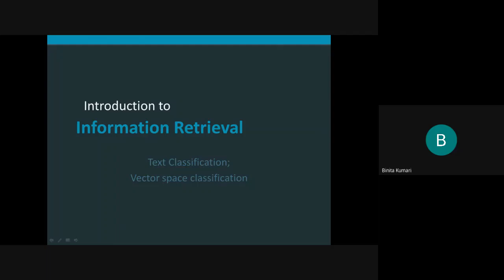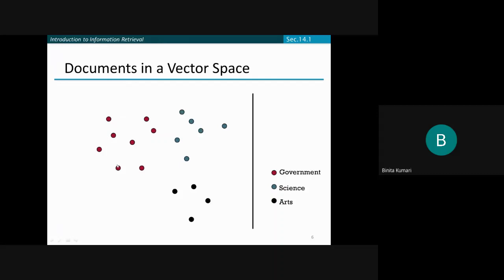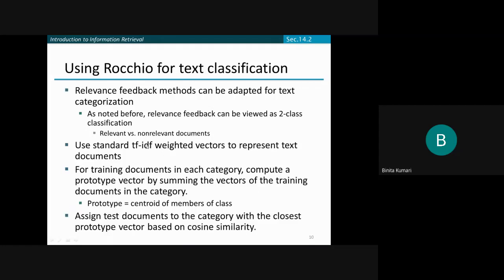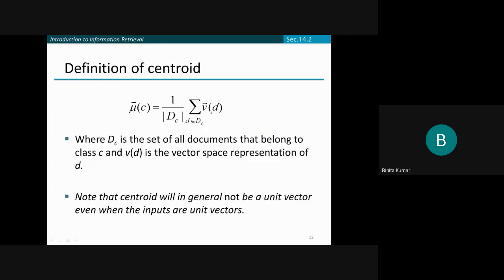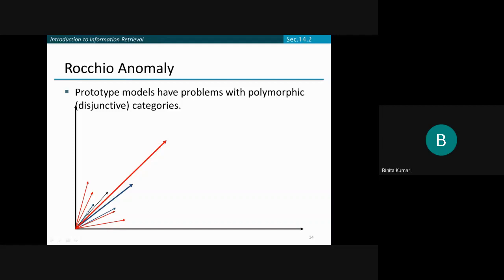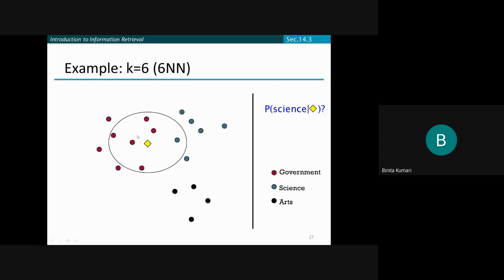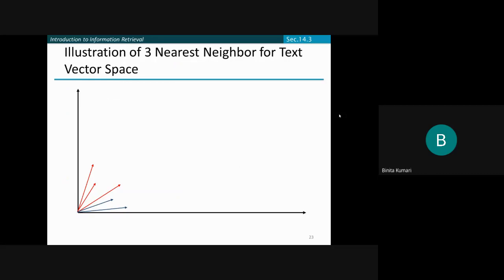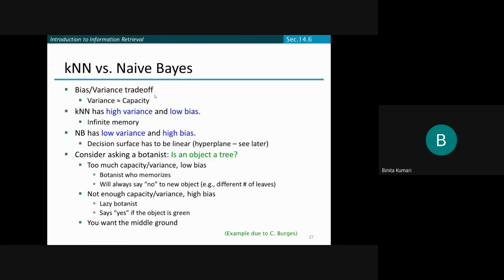vector space classification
Classification in vector space can be done using Rocchio algorithm and KNN algorithm.